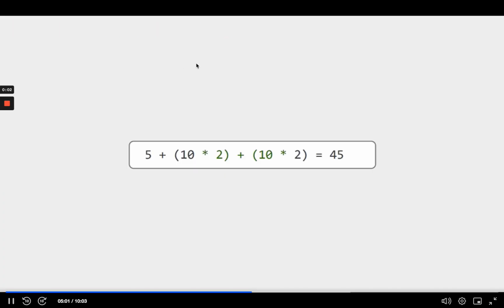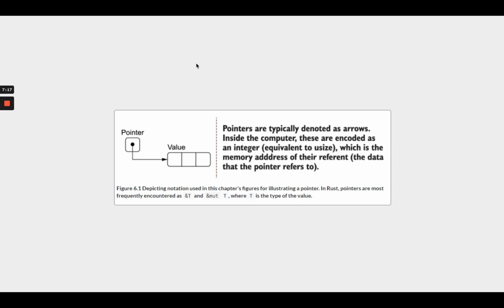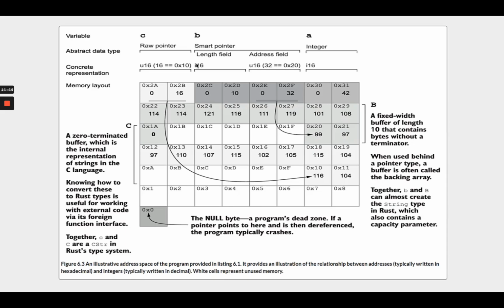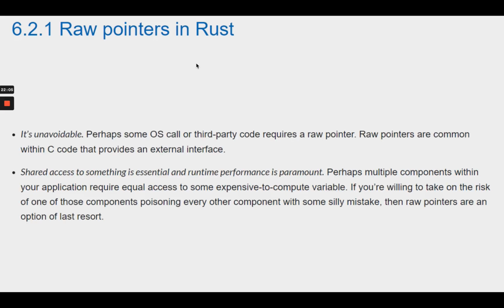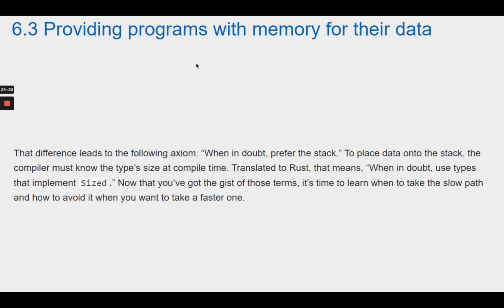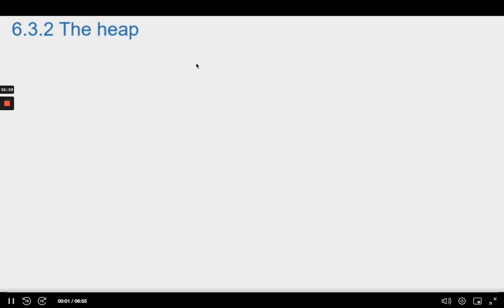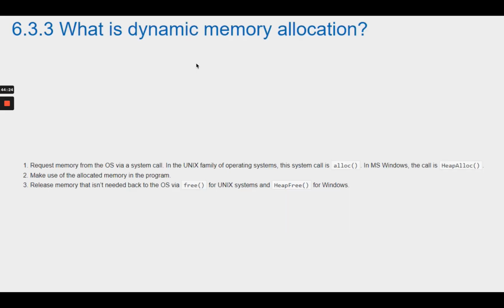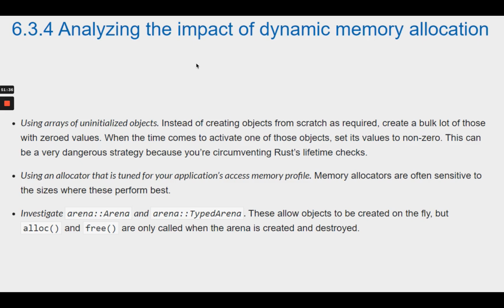Rust Programming Part 9